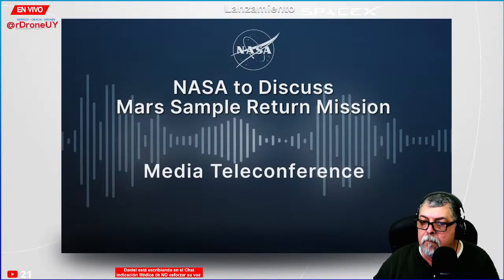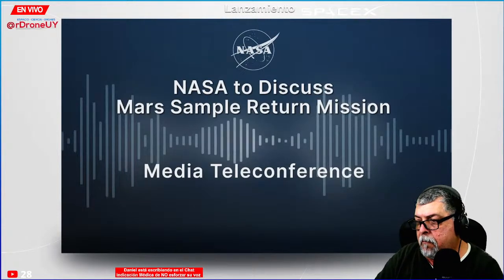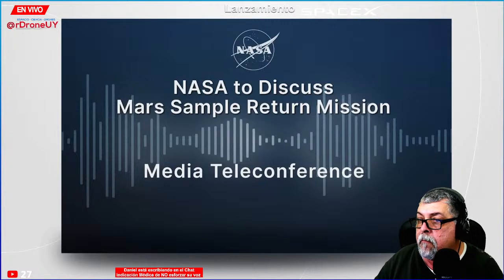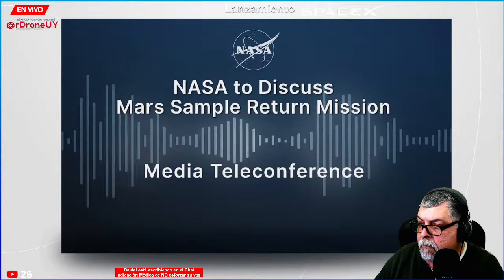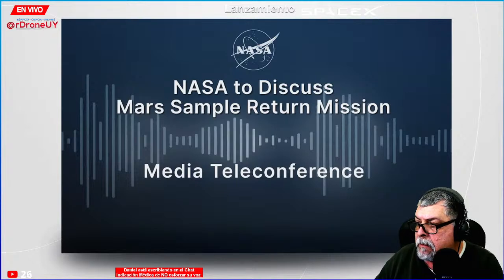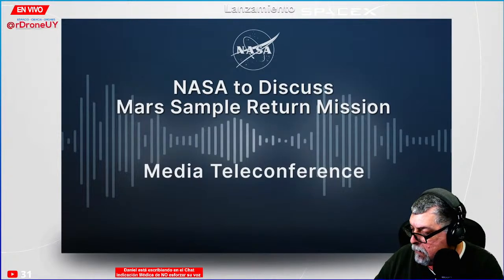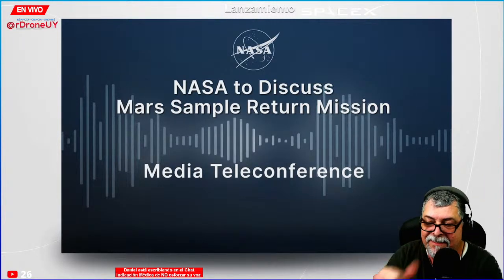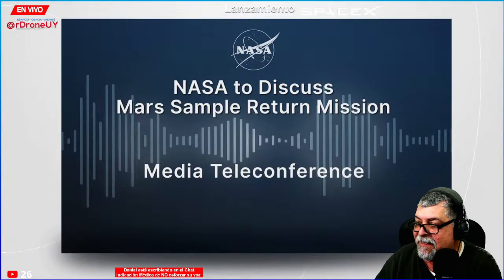EL RETORNO DE MUESTRAS DE MARTE -TELECONFERENCIA DE NASA, enEspañol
La campaña de devolución de muestras de Marte puede revolucionar la comprensión de Marte por parte de la humanidad al devolver muestras seleccionadas científicamente para su estudio utilizando los instrumentos más sofisticados del mundo. Esta asociación estratégica con la ESA será la primera misión en devolver muestras de otro planeta, incluido el primer lanzamiento desde la superficie de otro planeta. Se cree que las muestras que se devolverán, que Perseverance está recolectando actualmente durante su exploración del cráter Jezero, hogar de un antiguo delta del río, son la mejor oportunidad para revelar la evolución temprana de Marte, incluido el potencial para la vida.

Los participantes de la teleconferencia incluyen:
Thomas Zurbuchen, administrador asociado, Dirección de Misiones Científicas, sede de la NASA en Washington
David Parker, director de Exploración Humana y Robótica, ESA
Jeff Gramling, director, Programa de Retorno de Muestras de Marte, NASA
Francois Spoto, jefe del grupo de exploración de Marte, ESA

Idea de la miniatura de Youtube David Díaz
ENTRA EN NUESTRA TIENDA
Merchandising de 1ra calidad con envíos a todo el mundo.